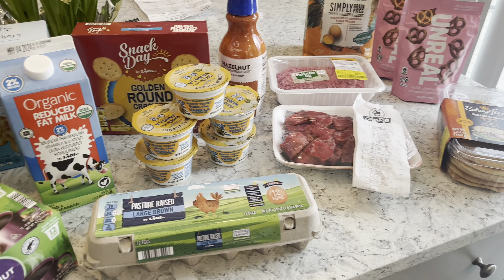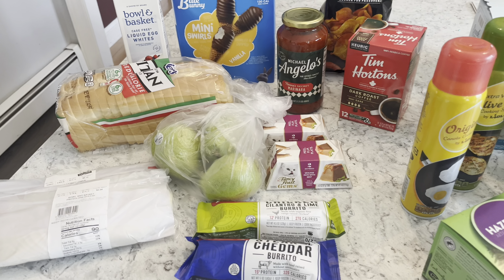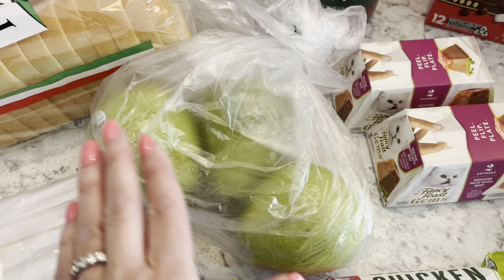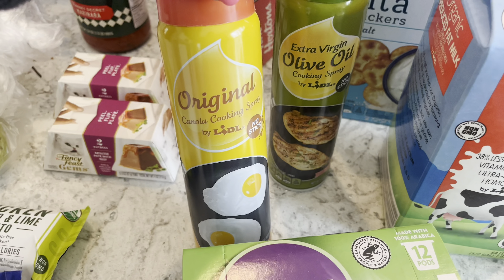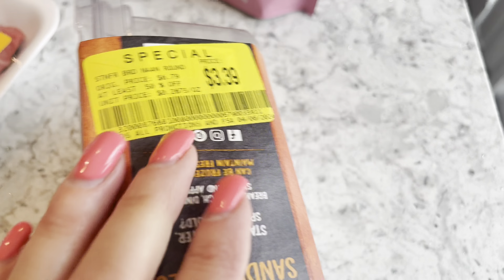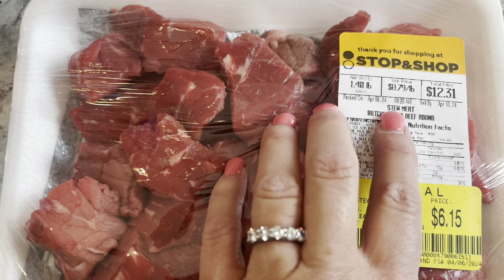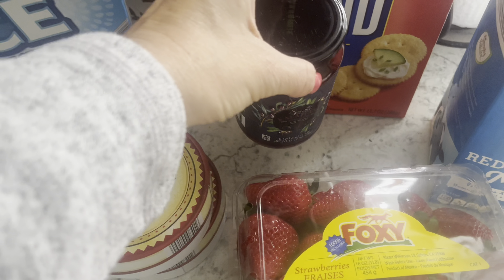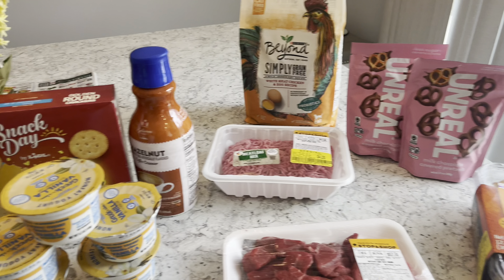April Grocery Haul: Shopping Trips Revealed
Here are a few of my monthly grocery shopping trips!